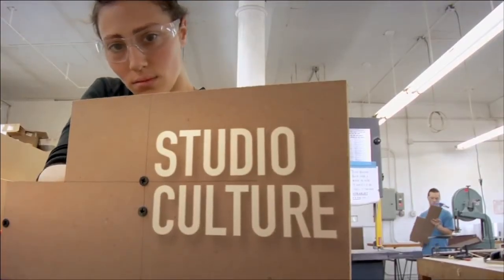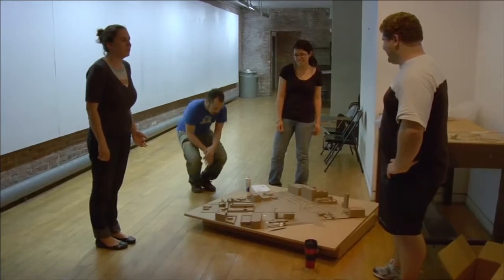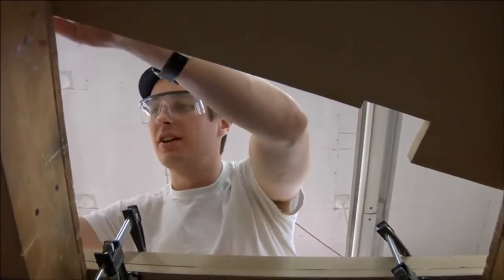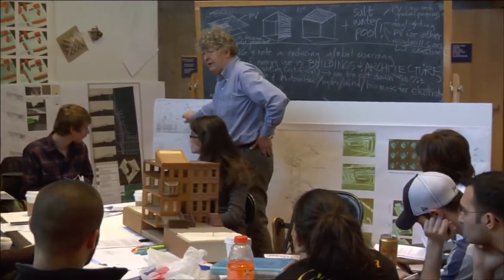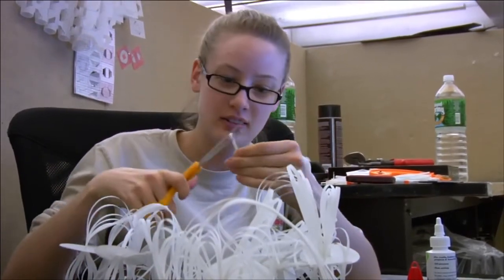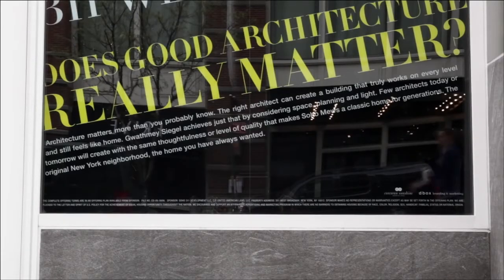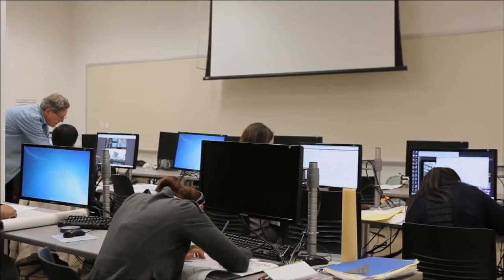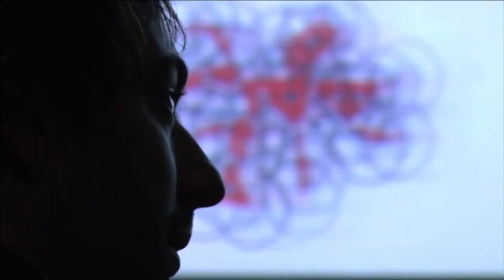Archiculture a documentary film that explores the architectural studio(full 25 min film)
Archiculture takes a thoughtful, yet critical look at the architectural studio. The 25-minute film offers a unique glimpse into the world of studio-based, design education through the eyes of a group of students finishing their final design projects. Interviews with leading professionals, historians and educators help create crucial dialog around the key issues faced by this unique teaching methodology and the built environment these future architects will create.

Starring:
Mollie Claypool
Alanna Jaworski
Dionysios Neofitidis
Mike Toste
Giancarlo Tramontozzi

Including Interviews with:
Shigeru Ban - Shigeru Ban Architects
Matthew Berman - Workshop APD
Phil Bernstein - VP Autodesk
Joe Brown - CIO AECOM
David Byrne - Musician/Artist
Annie Choi - Author/Critic
Maurice Cox - Professor/NEA
Ken Frampton - Historian/Professor
Terry Heinlein - TGH Architect
Ted Landsmark - President BAC
Thom Mayne - Morphosis
Mary Woods - Historian/Professor

Credits:
Co-Producer/Director - David Krantz & Ian Harris
Editor - Jesse Garrison
Sound Editor and Re-Recording Mixer - Yoni Slotwiner
Composer - Glenn Forsythe
Colorist - Frederick Trevino
Titles and Graphics - Matthew Posorske
Story Development - Eric Krantz
Assistant Editors - Bill Scurry, Randy Astle, Eric Joseph, Aaron Lim, Marco Monti & Justin Strawhand
Production/Editing Assistants - Pierce Cook, Emily Wettstein & Emily Ahn Levy
Production Assistant - Michael Selwa
Pre-Production Assistant - Lisa Zigenis
Grant Writer/Editor - Jacob Richardson
Marketing - Sam Danner
Outreach - Emily Goligoski & Barbie Steffen
Public Relations - Whitney Sterling & Julie Fallin
Website Consultant - Doug Havens
Legal Services - George M. Rush
Executive Producer - AECOM

Произведение «Archiculture: a documentary film that explores the architectural studio (full 25 min film)» созданное автором по имени , публикуется на условиях лицензии Creative Commons «Attribution» («Атрибуция») 4.0 Всемирная.